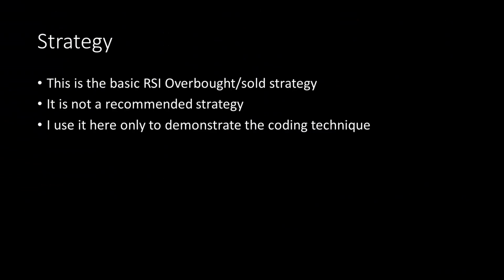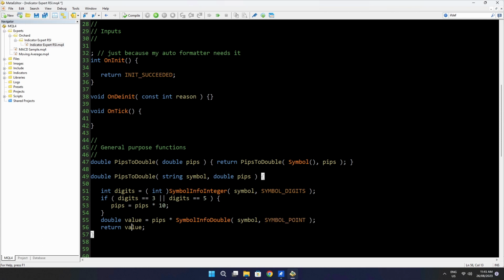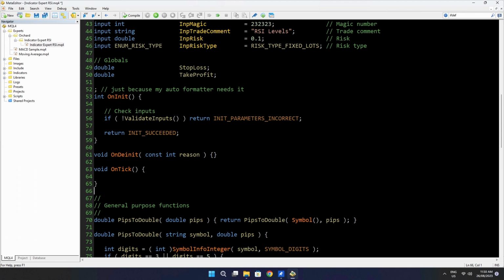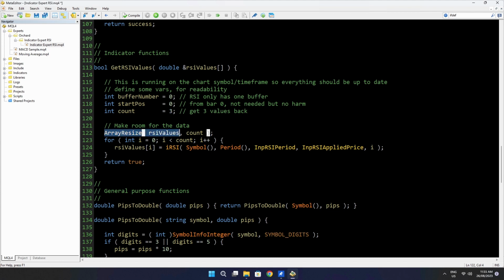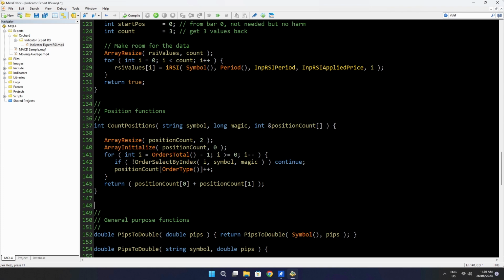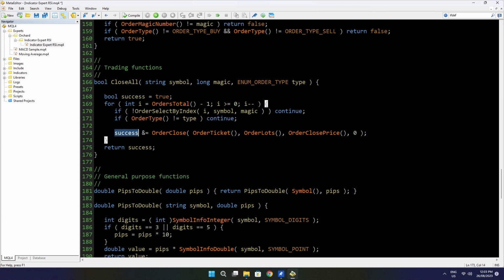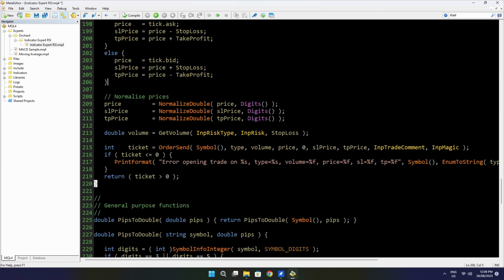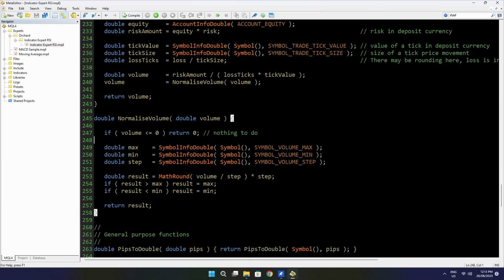How to Code an Expert Advisor Using an Indicator - Simple RSI Overbought - for MT4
If you haven't seen it, I have a recent series where I slowly built up an expert using a breakout strategy. The breakout doesn't use any indicators so I'm following up with videos that use indicators in the EA.

There is enough difference in the MT4/5 code that I decided to release separate videos.

This is a coding demonstration, not a recommendation or suggestion to use this strategy. I chose it because it is simple to follow and implement in code, not because it is a good trading strategy.